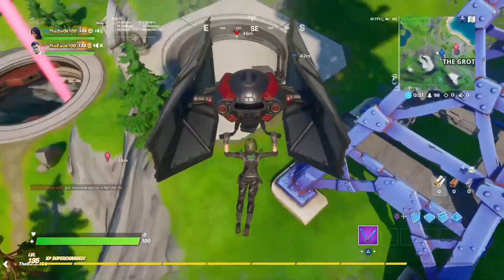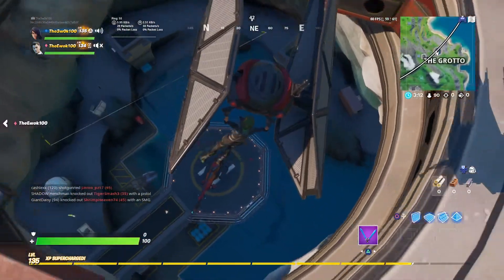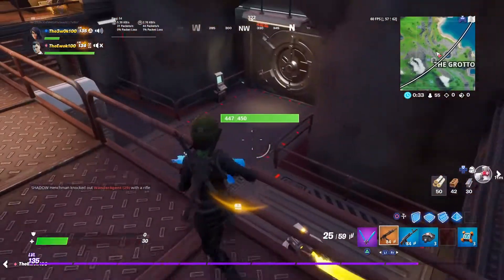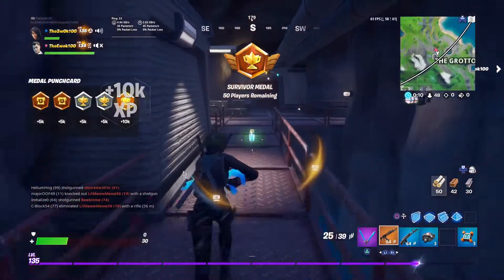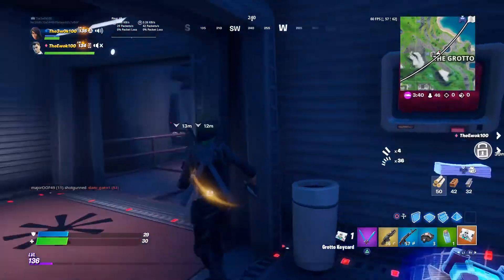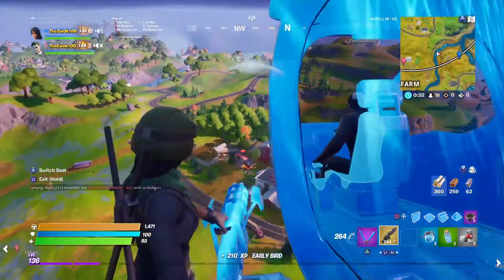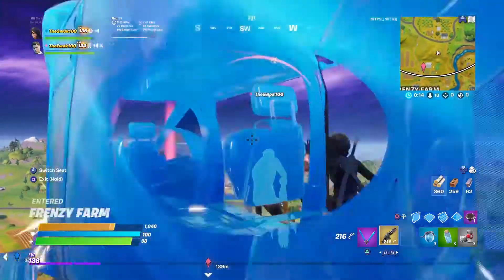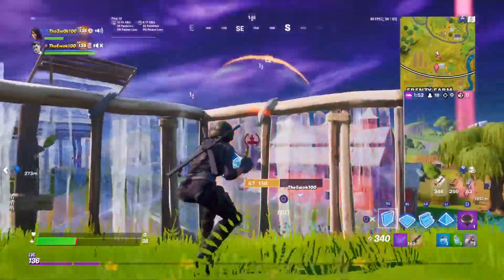Fortnite one weapon challange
Today I did the one weapon challange in fortnite